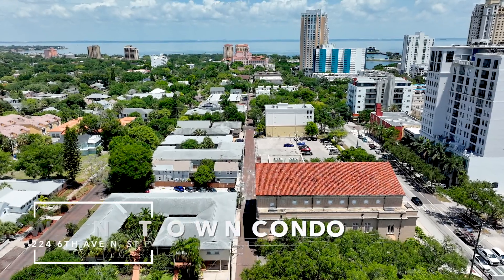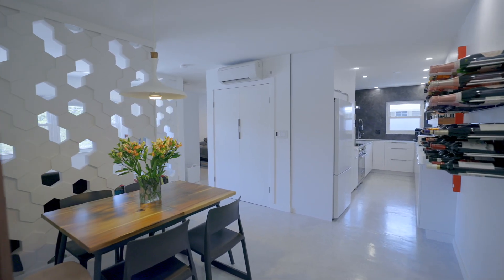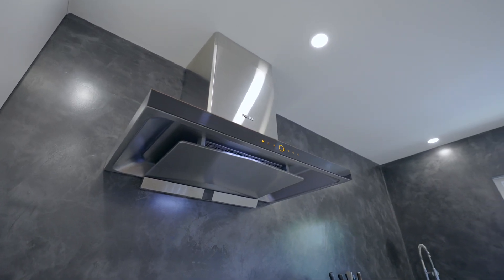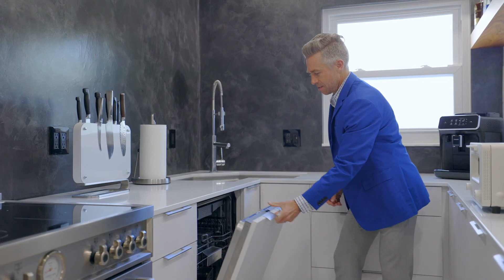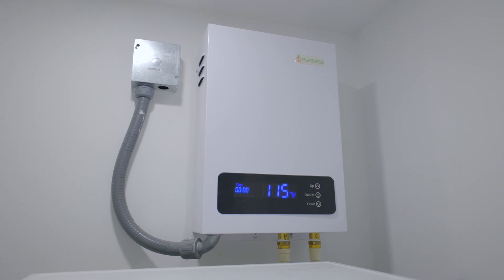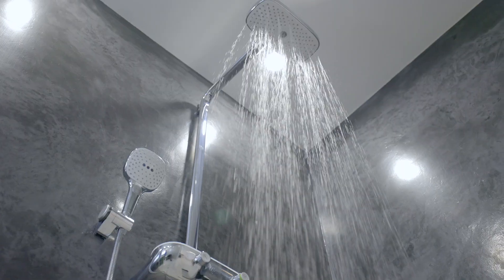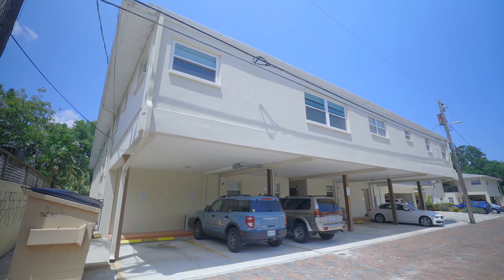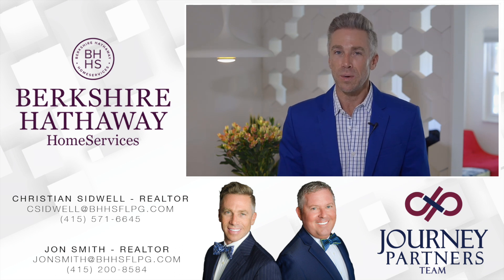Siena Unit 13 w The Journey Partners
224 6th Ave N #13 Siena Downtown Condo
SIENA DOWNTOWN CONDO
Residence #13 offers 1 bedroom 1 bathroom with just over 600 sq ft of interior design finishes that would rival any design competition.
If you are a aficionado of luxury this condo is for you….
Premium Italian appliance maker Bertazzoni has been ranked first out of 138 luxury brands you can enjoy cooking with this 30 inches induction 4 heat zones with electric oven. Above this masterpiece is a Fotile Professional hood.  Continuing with impeccable Italian design this residence has a Rachiele custom made stainless sink.  Notice the micro cement backsplash, custom cabinets and walnut floating shelves as well as the beautiful Quartz Countertops.  New Zealand designed Fisher Paykel refrigerator as well as a Thermador dishwasher complete this brillianlty updated kitchen.
Unique to this residence is the Miele Heat pump Washer & Dryer. Save Energy Save Water Save Space with the SioGren Tankless water heater  Daikin ductless HVAC systems is best suited for providing air conditioning for single rooms continuing to be conscientious of the eco footprint there is a 220 electric car charger in assigned parking spot.
IN the bathroom you can feel relaxed & luxuriate with the Hansgrohe Shower System/ Air Massage. A Bio Bidet heated water, seat & air dry.
SMART home features such as the Haiku voice activated Fans. Voice activated wall switches.   To experience this intelligently designed residences call the Journey Partners Team today for a private showing.